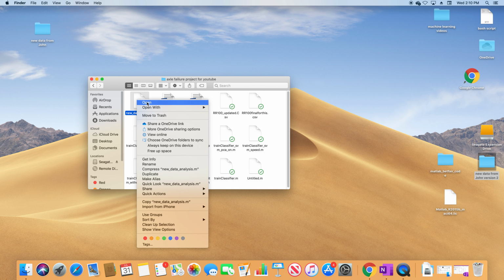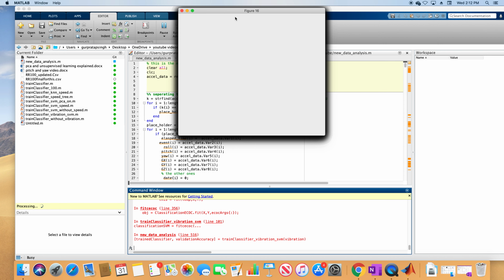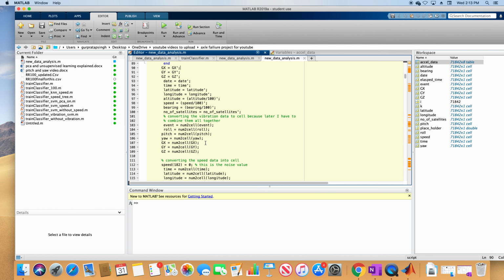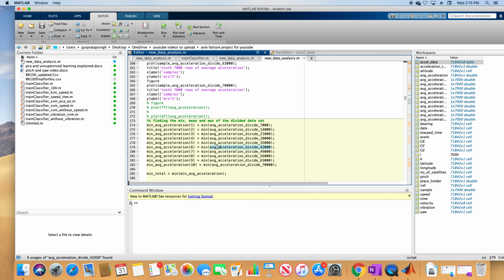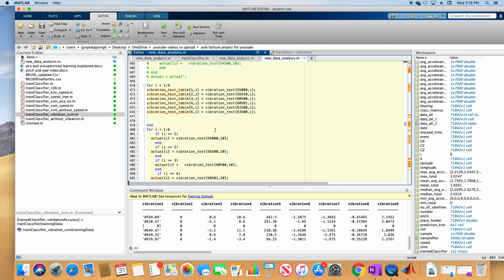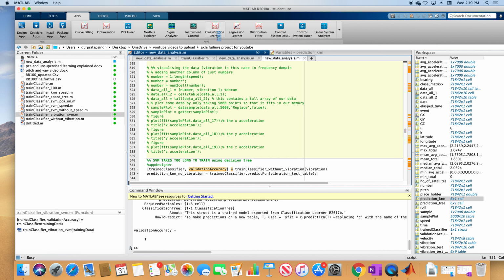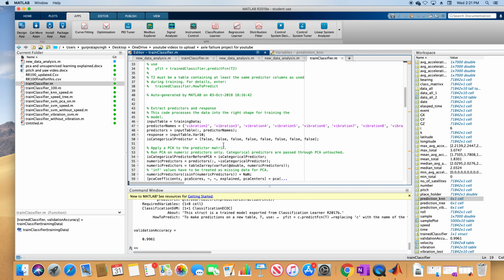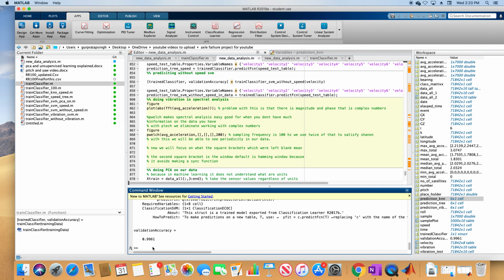machine learning with matlab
In this video I will use matlab to do machine learning on accelerometer data.